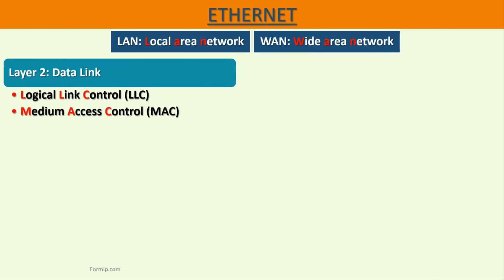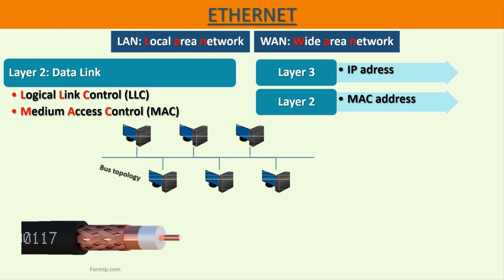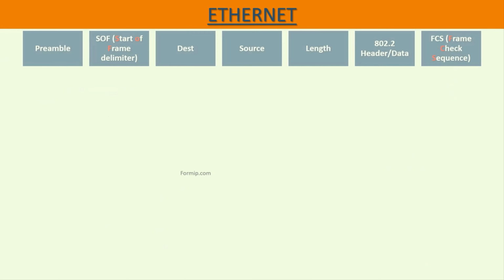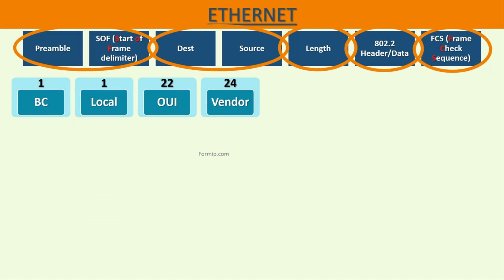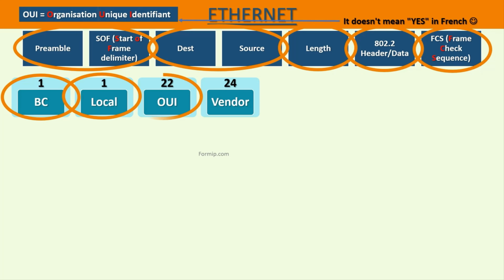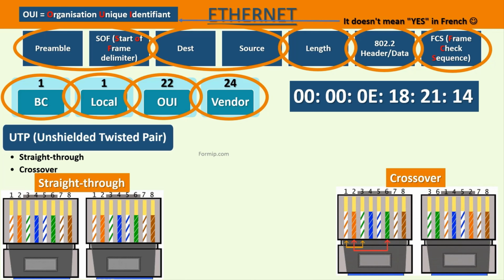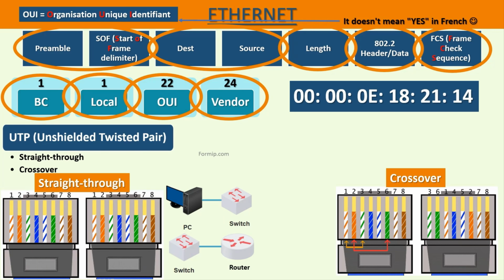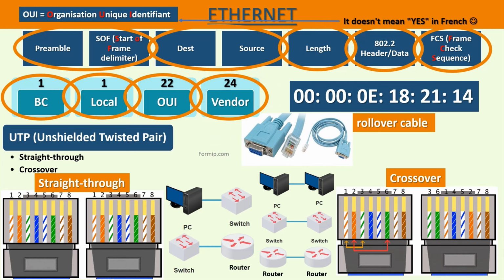Ethernet Media Explained: How to Build a Fast and Reliable Network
🌍 How do networks actually work? Why do some connections fail while others stay stable? If you’re setting up a network or studying networking, understanding Ethernet media, MAC addresses, and network topologies is crucial!

📡 In this video, we’ll cover:
✅ LAN vs WAN – The difference between local and extended networks
✅ How Ethernet works – And why it’s still the backbone of most networks
✅ The MAC sublayer & MAC addresses – How devices communicate on a network
✅ The evolution of network topologies – From old coaxial bus networks to today’s high-speed star topologies
✅ Half-duplex vs Full-duplex – Why modern networks are way more efficient
✅ Collision detection (CSMA/CD) – How networks avoid data interference
✅ Different types of network cables – Straight-through, crossover, and rollover cables

Knowing how Ethernet media works will help you optimize network performance, troubleshoot connectivity issues, and pass networking certifications like CCNA! Whether you’re a student, IT professional, or just curious about tech, mastering these concepts will give you an edge.

💡 By the end of this video, you’ll understand:
✔️ How devices communicate within a LAN
✔️ The differences between MAC addresses and IP addresses
✔️ How switches and cables impact your network speed
✔️ When to use different Ethernet cables for maximum efficiency